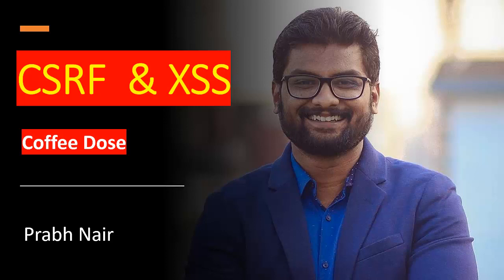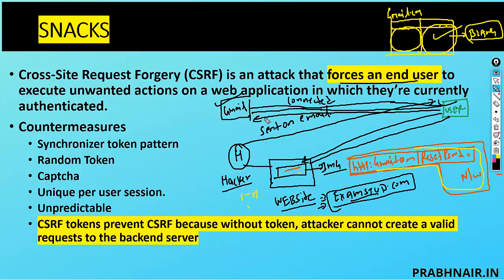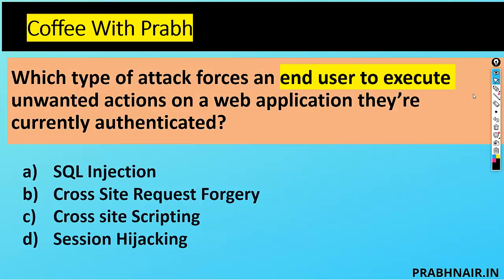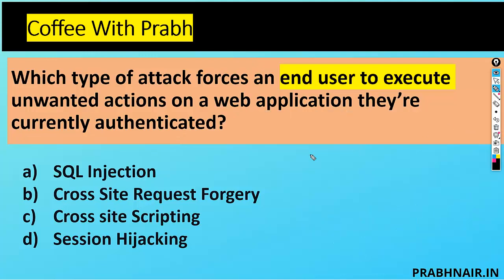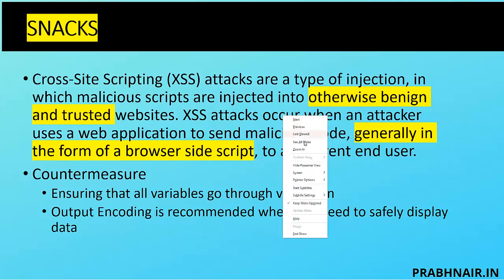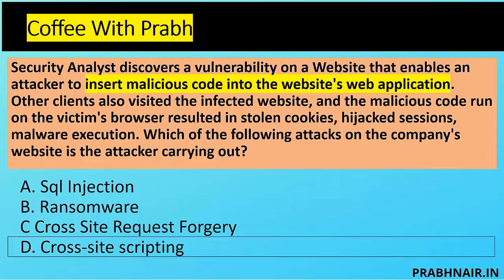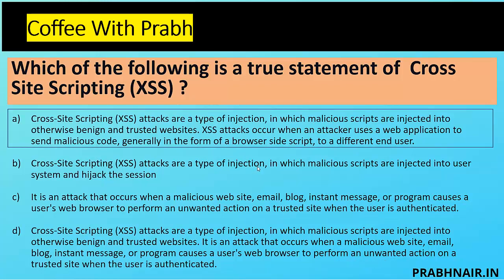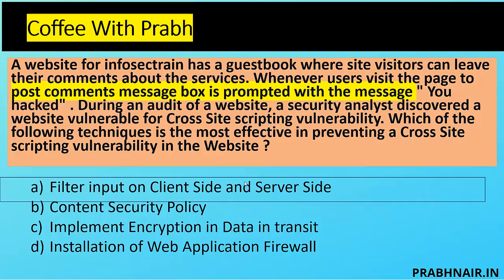Application Security ISC2 Practice Questions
In this video i have covered xss cross site scripting and xsrf cross site forgery practice Questions

These questions can be useful for CISSP CSSLP CCSP ISSAP Aspirants

Cross-Site Request Forgery (CSRF) is an attack that forces an end user to execute unwanted actions on a web application in which they’re currently authenticated

Cross-Site Scripting (XSS) attacks are a type of injection, in which malicious scripts are injected into otherwise benign and trusted websites. XSS attacks occur when an attacker uses a web application to send malicious code, generally in the form of a browser side script, to a different end user.